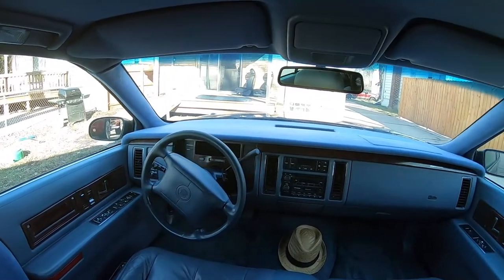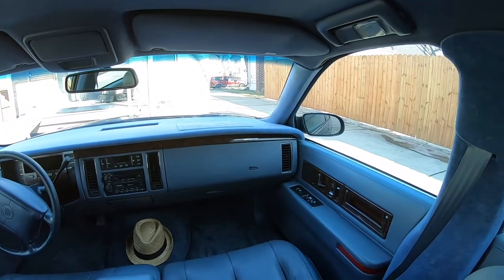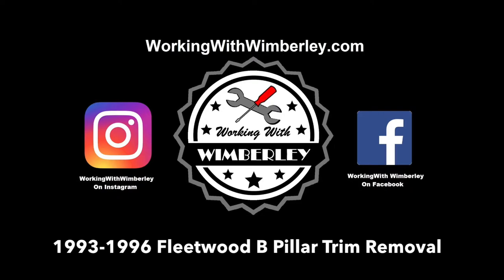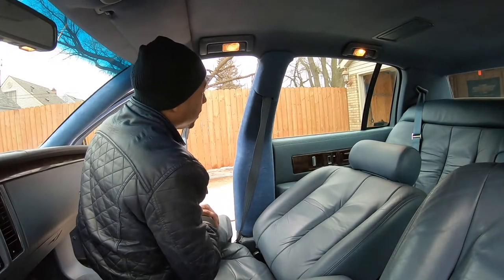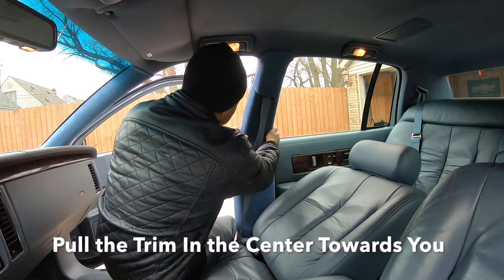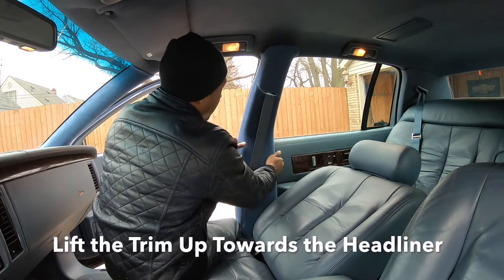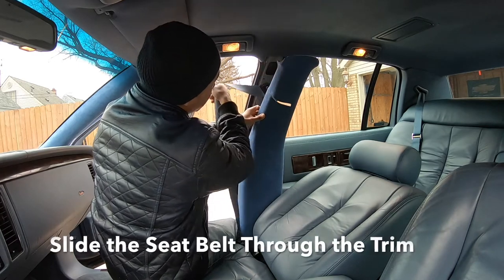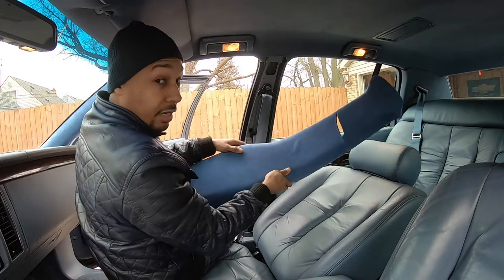Cadillac Fleetwood B Pillar Trim Replacement & Installation 93-96 Interior Impala Caprice Seatbelt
Cadillac Fleetwood Seatbelt B Pillar Trim Replacement & Installation Covers 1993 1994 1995 and 1996 Buick RoadMaster Chevy Impala SS Caprice! Cadillac Fleetwood Brougham B Pillar Installation! Cadillac Fleetwood B Pillar Seat Belt Replacement & Installation! Base & Brougham with the 350 or LT1 V8. EASY Step by Step B Pillar Replacement for the Fleetwood, Impala, Caprice & Roadmaster! I will show you how to remove the B Pillar. Easy step by step installation and removal tips. Instructions also apply to other cars!

STEPS:
1. Pull the B Pillar trim away from the center
2. Pull up towards the headliner
3. Slide seatbelt through the trim

Cadillac Fleetwood B Pillar Trim Replacement & Installation 93-96 Interior Impala Caprice Windshield WorkingWithWimberley Episode 43